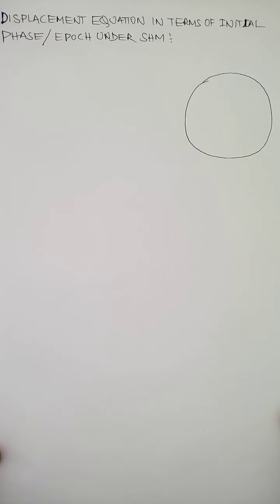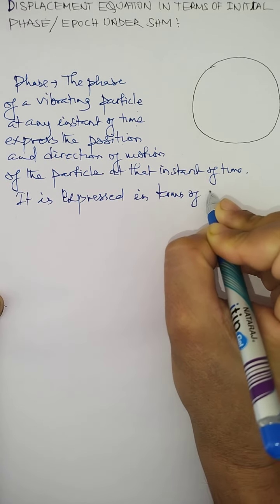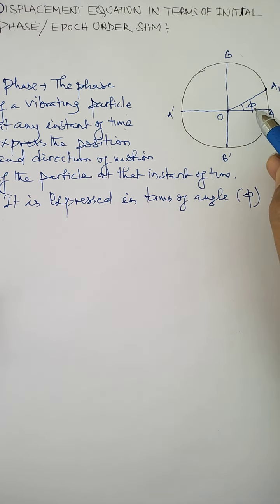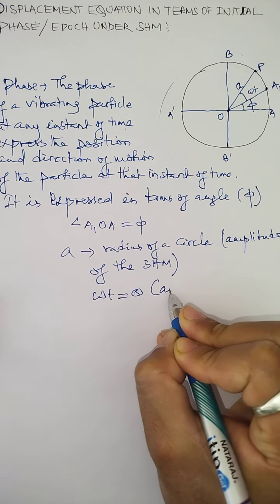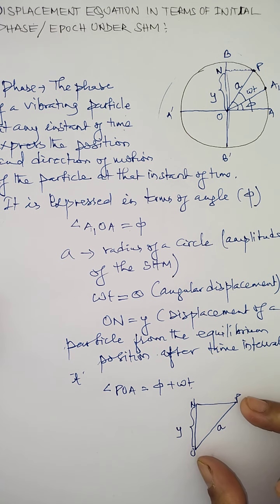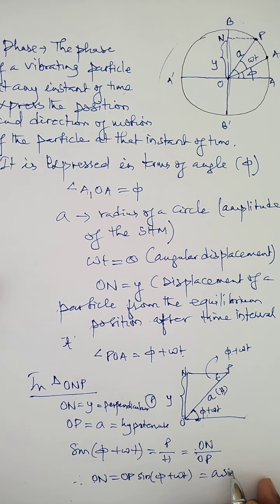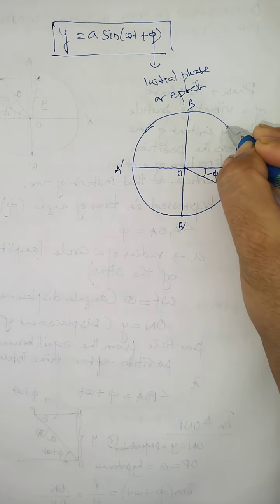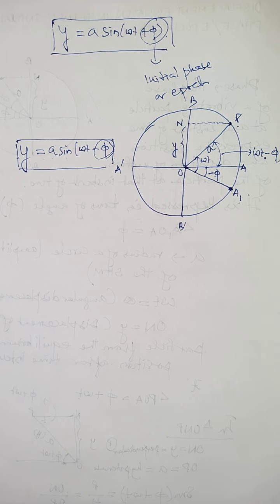Video 7, Displacement in terms of epoch, Chapter-SHM,Unit-10, Oscillation and waves, Class-XI Sc